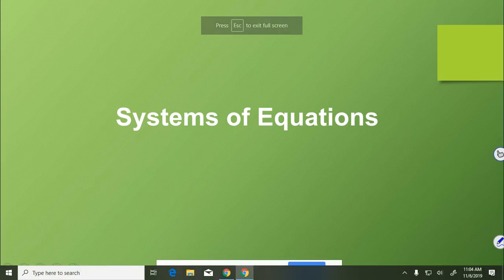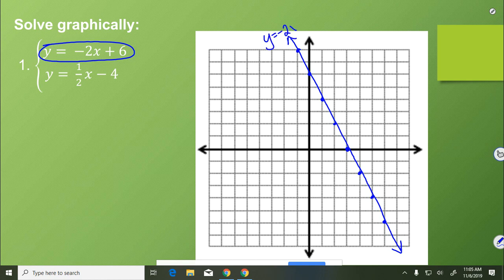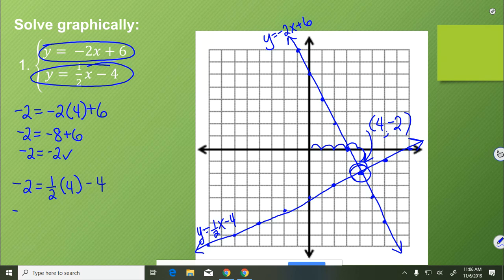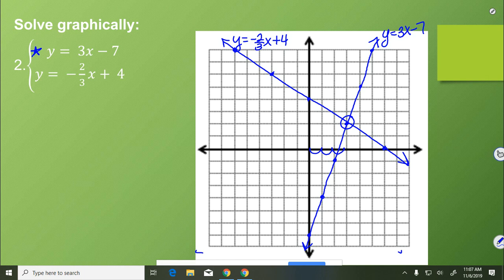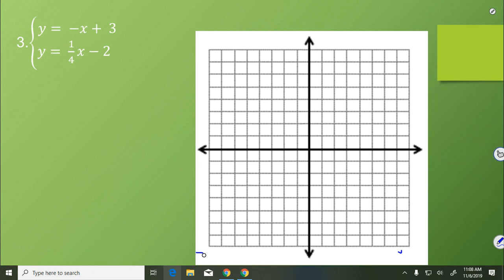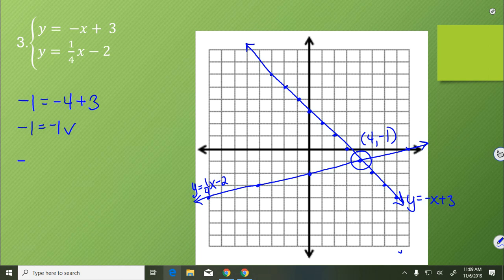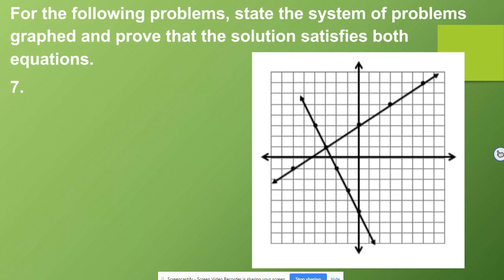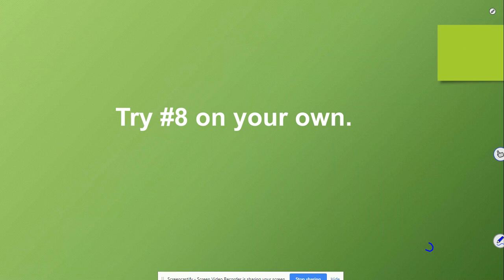Systems on Equations; One Solution